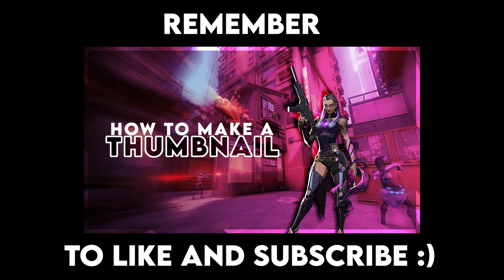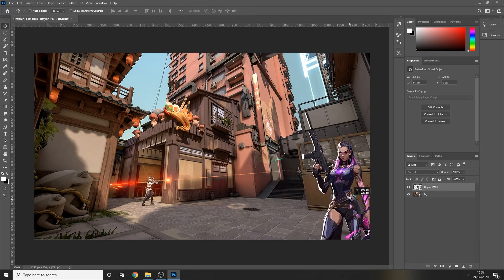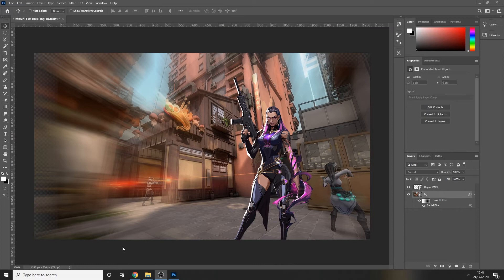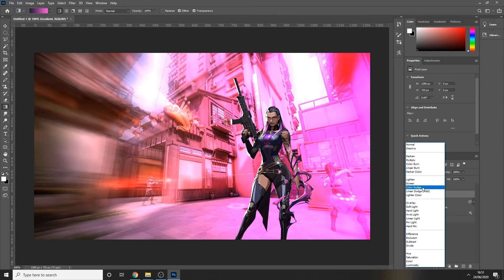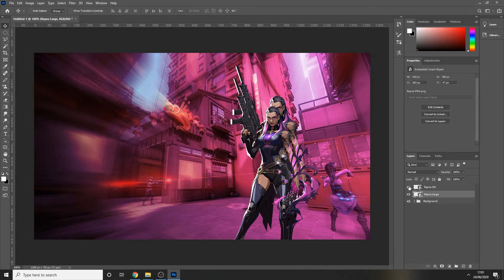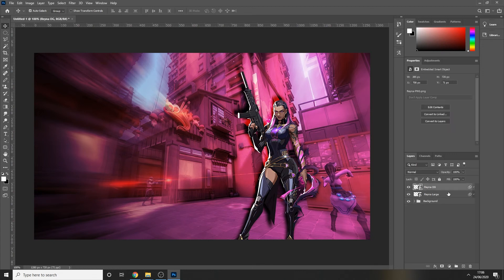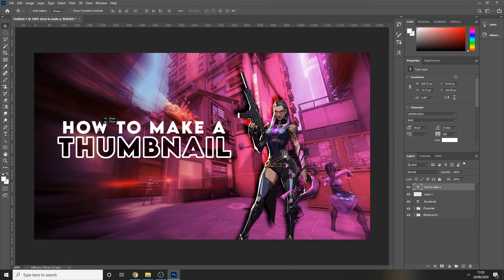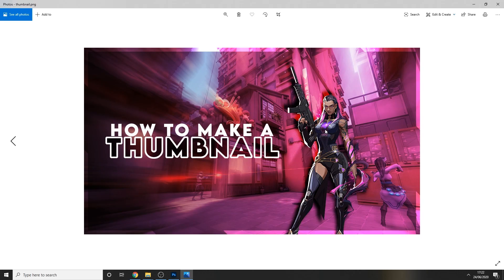How to Make a Thumbnail for Your Gaming Montage // Easy Photoshop Tutorial!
In this video you will learn step by step how to make a custom thumbnail for your gaming montages using Adobe Photoshop!

// Asset pack:
Contains the clip, operator gun sound and audio track!